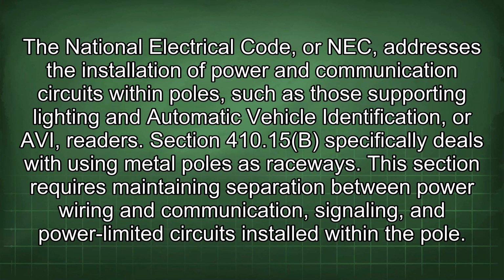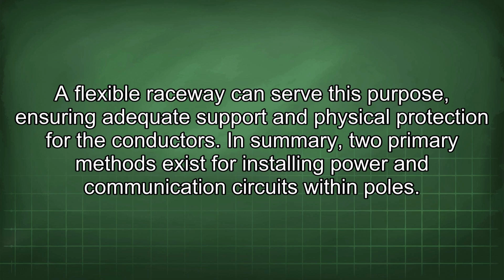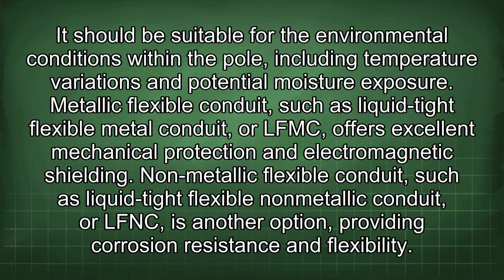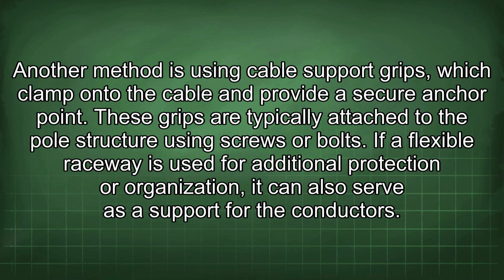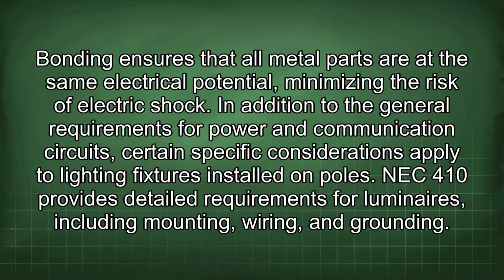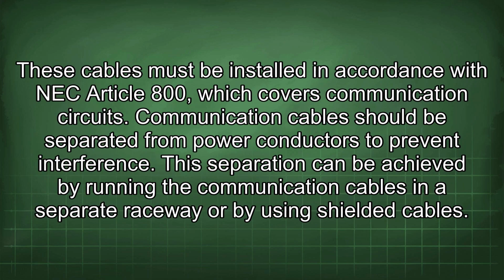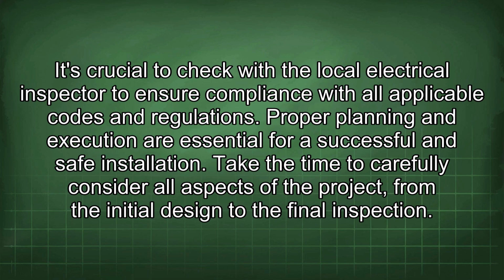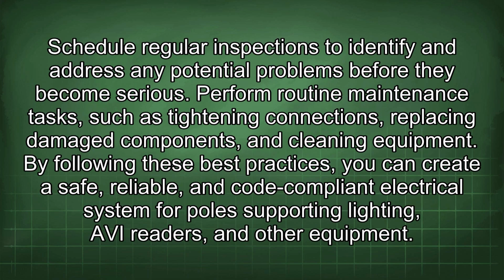NEC Compliance Power and Communication in Poles Explained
Explore NEC guidelines for installing power and communication circuits in poles. Learn about separation requirements, approved cable usage, and conductor support methods. Understand how to comply with NEC 410.15(B) using flexible raceways.